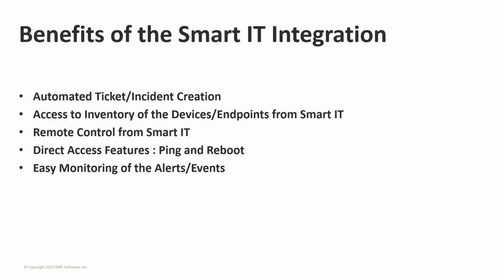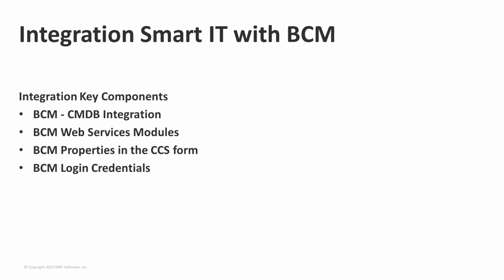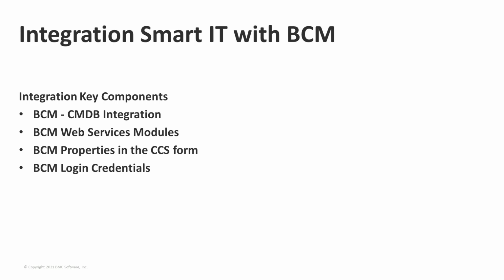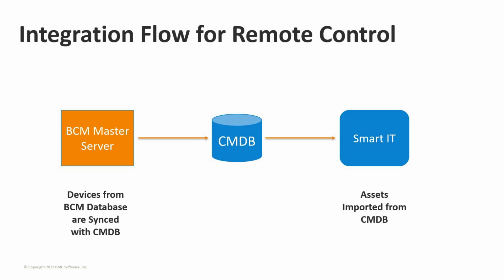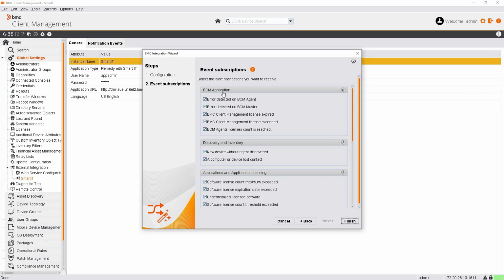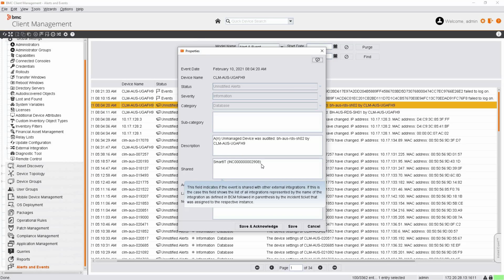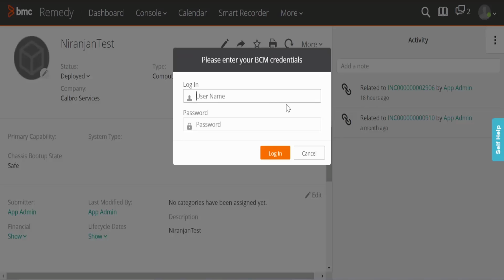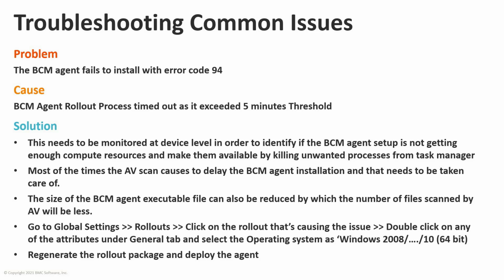BMC Client Management (BCM): Webinar - BCM Administration Best Practices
Please join Sagar and Niranjan will cover BCM Administration Best Practices in the February 10, 2021 webinar.

In this session, they will cover Best Practices for BCM Administration including BCM User Authorization and Integrations.  The BCM User Authorization will include best practices for managing user access levels within the BCM Console.  The integrations will cover configuring BCM with Smart IT and understanding common issues and how to prevent them.

Sagar Mhamane is a Staff Specialist Technical Support Analyst
Niranjan Panigrahi is a Lead Technical Support Analyst

Webinar Index
00:45 Agenda
01:17 Overview
05:50 BCM Administration
09:28 Smart IT Integration
15:59 Administrative Tasks
17:14 Integration Flows & Demos
27:31 Troubleshooting
30:15 References & Summary

References
BCM Administration
Smart IT - Creating Assignments and assigning requests to Assignment Engine